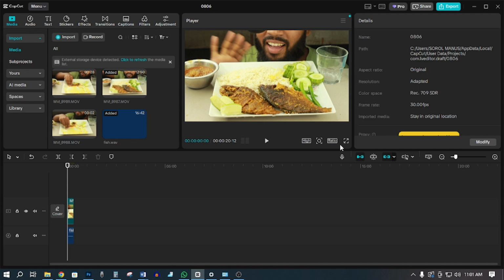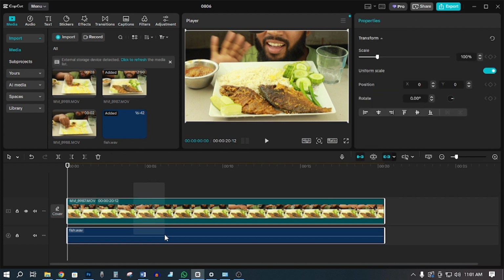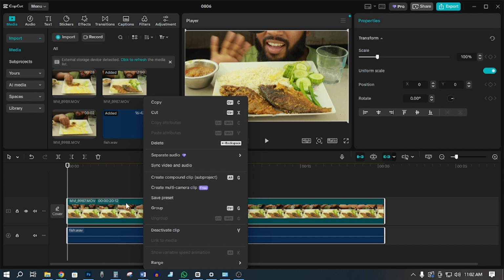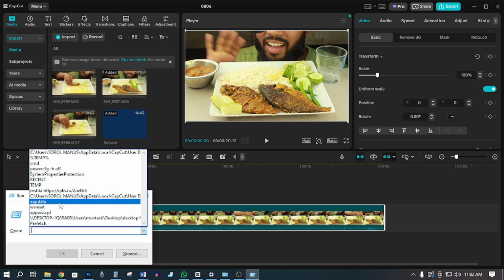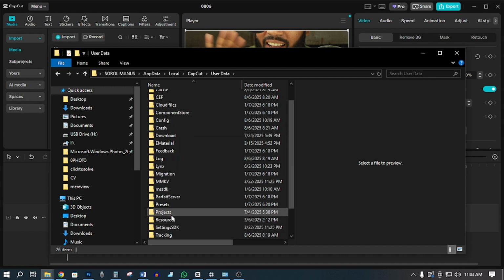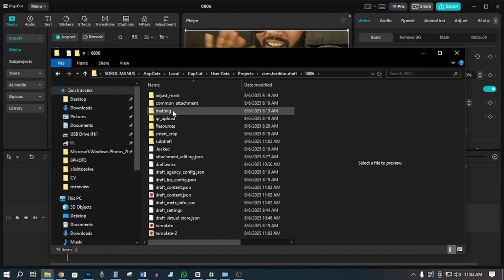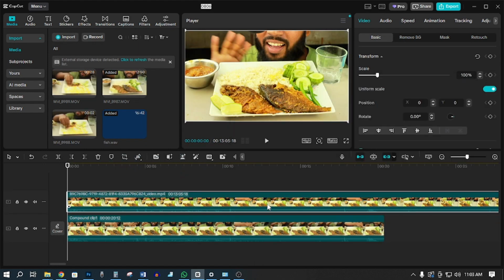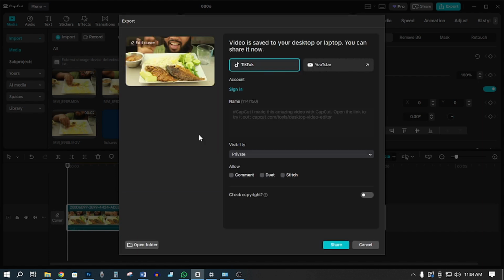How to Use CapCut PC Version for Free | Best Free Video Editing Software 2025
Learn how to use CapCut PC version completely free in 2025! In this tutorial, I’ll show you how to download, install, and use CapCut for Windows without paying anything.

✅ No watermark
✅ 100% Free and Easy to Use